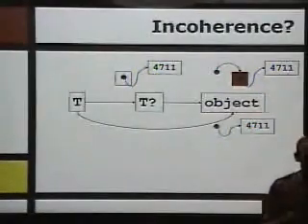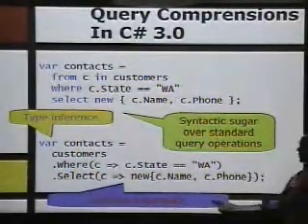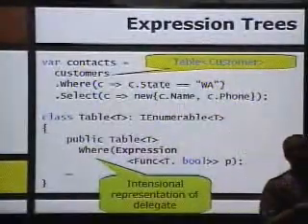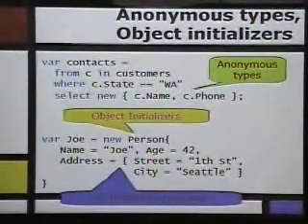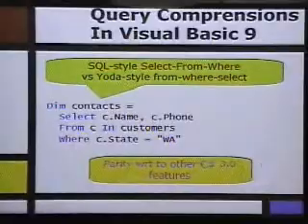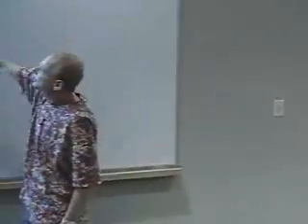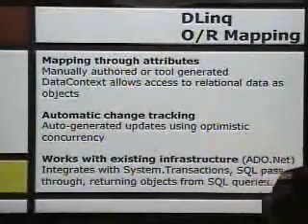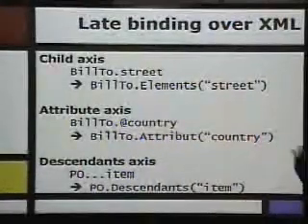From Haskell via Cω to LINQ: A Personal Perspective - Erik Meijer - 2005/10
Title: From Haskell via Cω to LINQ: A Personal Perspective
Speaker: Erik Meijer
Date:  2005/10

[RN-12909]